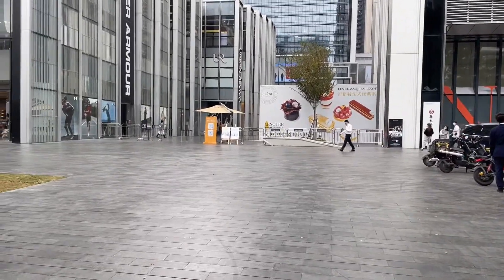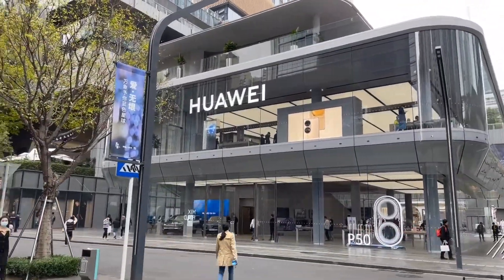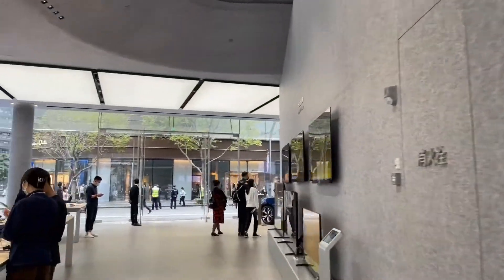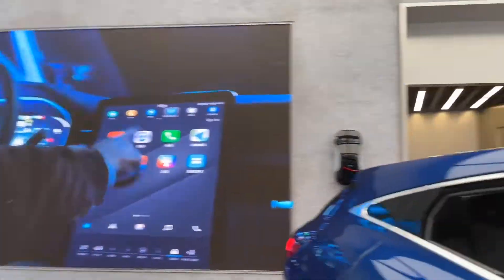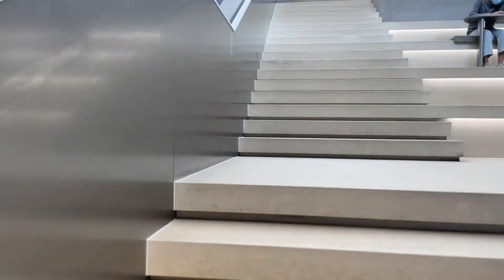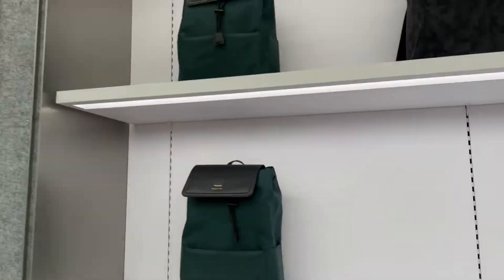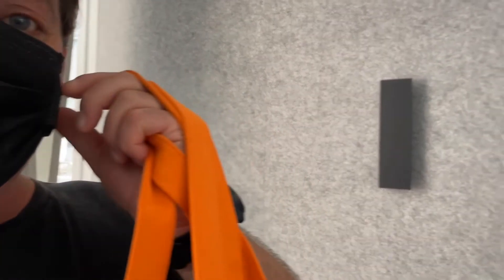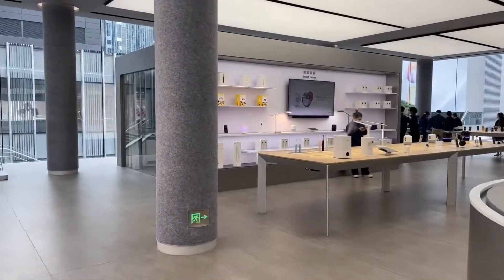华为与苹果安全对比 Huawei Versus Apple Security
One week ago, Apple sent 3 security guards to block my entry while making a video. How does Huawei compare?